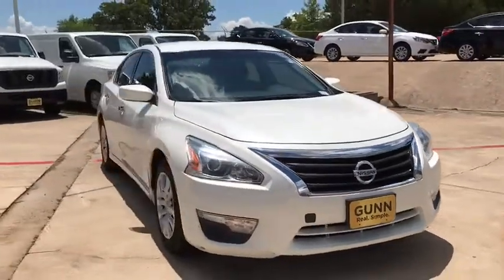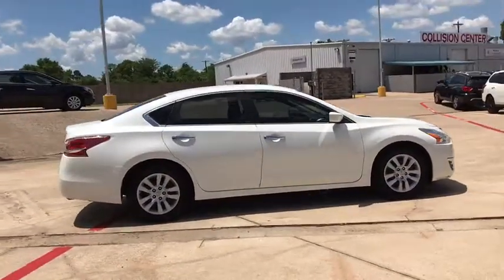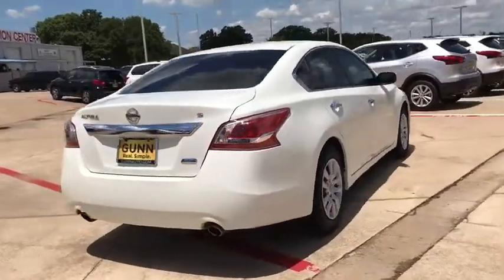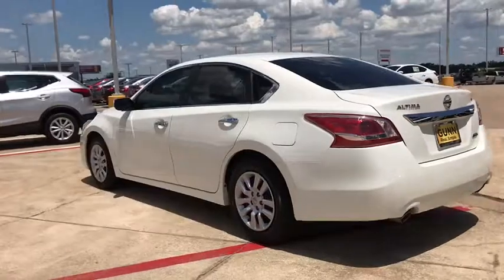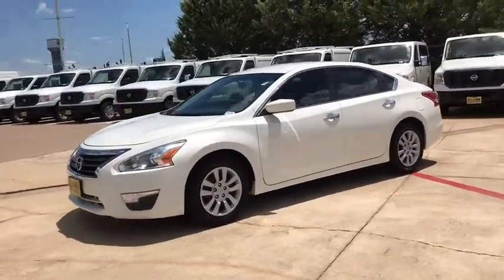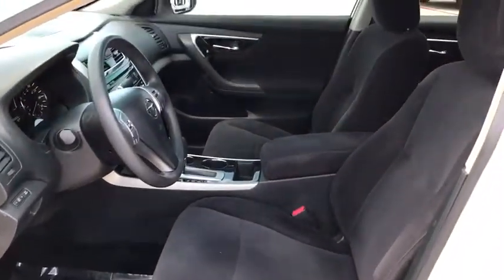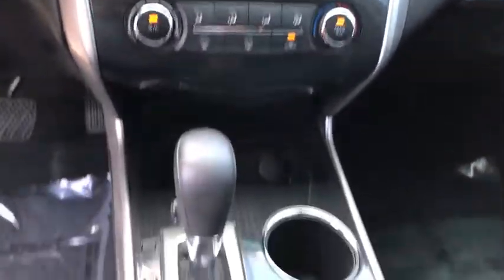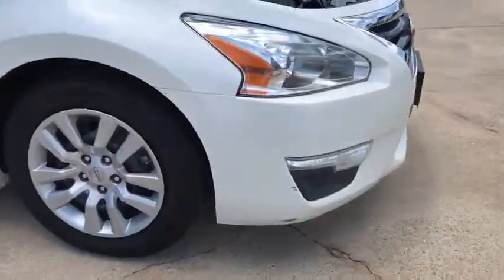2013 Nissan Altima Denton, Dallas, Fort Worth, Grapevine, Lewisville, Frisco, TX D81129A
Pearl White Used 2013 Nissan Altima available in Denton, Texas at Gunn Nissan Denton. Servicing the Dallas, Fort Worth, Grapevine, Lewisville, Frisco, TX area.
2013 Nissan Altima 2.5 S - Stock#: D81129A - VIN#: 1N4AL3AP9DN532127

**LOW PRICE!!**, BLUETOOTH, POWER WINDOWS AND LOCKS, POWER SEAT, USB, CLEAN CARFAX, LOCAL TRADE, 85 POINT QUALITY INSPECTION PERFORMED.This 2013 Nissan Altima 2.5 S is a reliable vehicle that was built to last! Gunn Automotive has been serving Texas in automotive sales since 1955! With our One Simple Price philosophy, we make the car shopping experience an enjoyable one. Come and see why we have one of the best reputations in the Nation! Gunn Nissan of Denton - Real. Simple.Priced below KBB Fair Purchase Price!38/27 Highway/City MPGAwards:* 2013 KBB.com 10 Best Family Cars * 2013 KBB.com 10 Best New Sedans Under $25,000